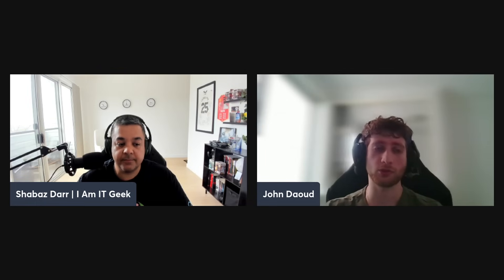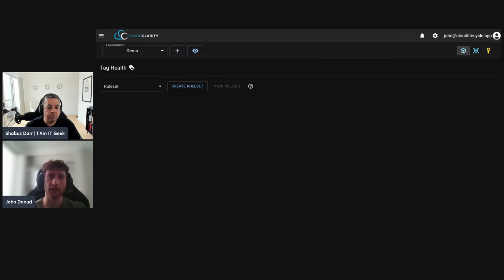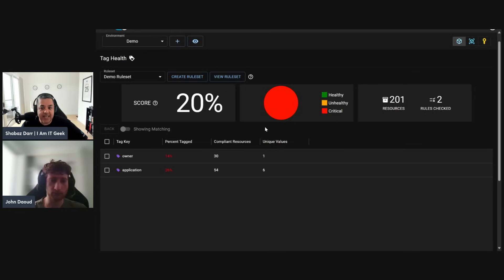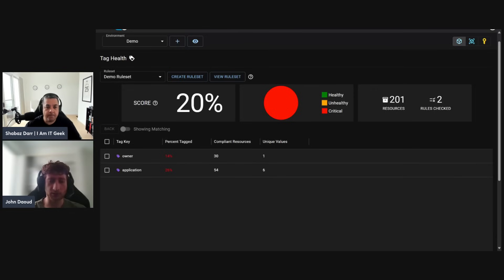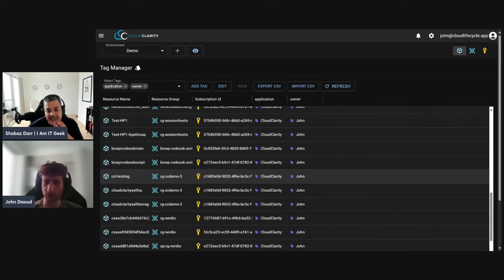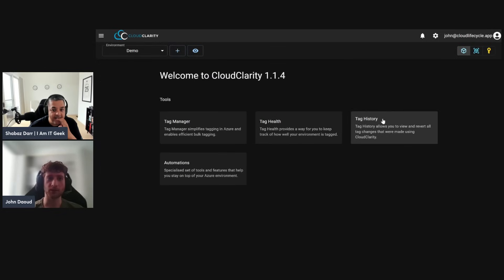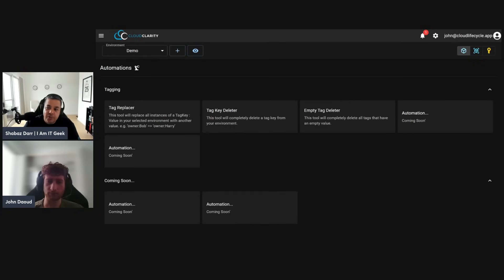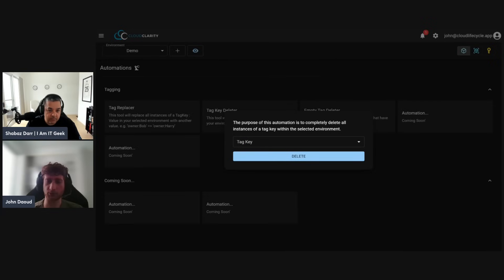Get Clear Visibility in Minutes with Cloud Clarity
🔍 Get Clear Visibility in Minutes with Cloud Clarity | Azure Tagging Made Simple

In this episode of the I Am IT Geek Podcast, I'm joined by John Daoud, Lead Developer of Cloud Clarity, for an exclusive deep dive into the Cloud Clarity Azure tagging app — a powerful tool designed to simplify and automate your Azure tagging strategy.

🎯 Whether you're an Azure Consultant, Cloud Architect, or IT Admin, this walkthrough will show you how Cloud Clarity can help you:

✅ Gain instant visibility into your Azure resources
✅ Automate and enforce consistent tagging across subscriptions
✅ Align with Microsoft’s Cloud Adoption Framework governance best practices
✅ Improve cost management, security, and operational efficiency

Episode Breakdown -

00:00 - Episode Introduction
01:04 - John Daoud Intro
02:12 - Cloud Clarity Demo
16:42 - Episode Summary

💬 Drop your questions in the comments and let us know how YOU manage Azure tagging in your environment!